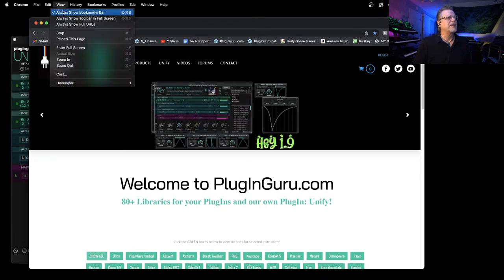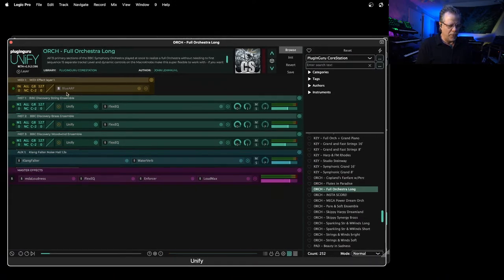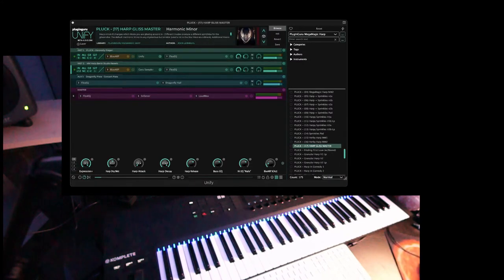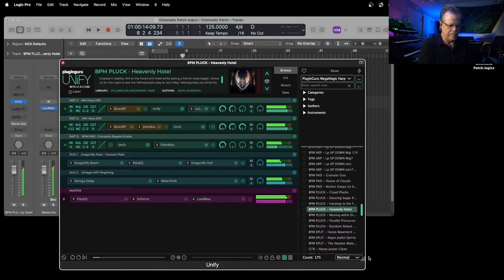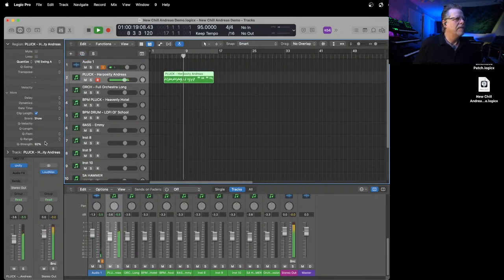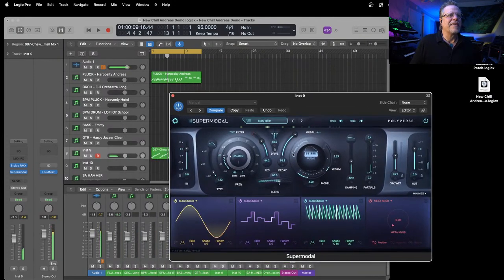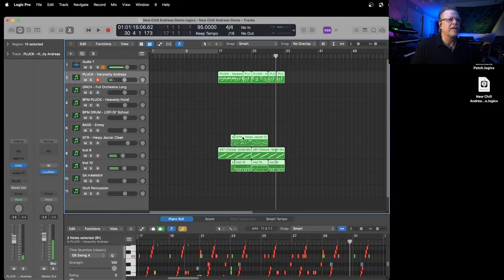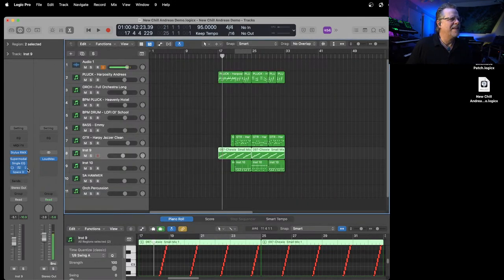#419 - 1/27: MegaMagic Harp: Making a Demo Song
Newest FREE Unified Libraries:

Newest version of Spitfire LABS with 40 y Patches!

Unify 1.9.1 is the current version of Unify as of this video

What Libraries are currently on SALE?

Our 80+ Unified Libraries can be found in the middle of the Main Unify Plug-in Page: